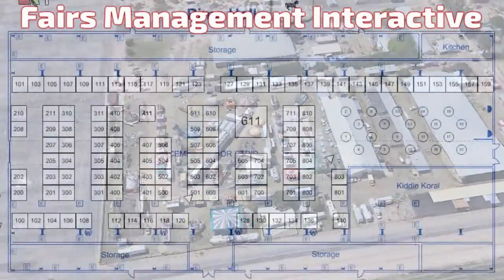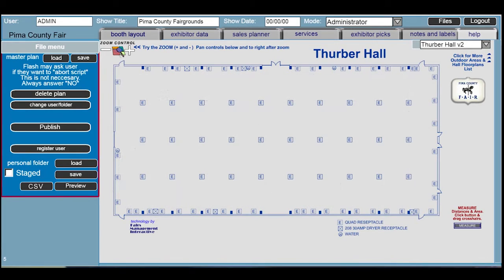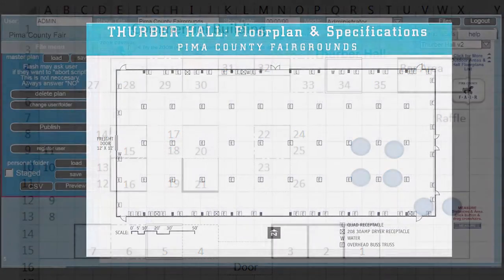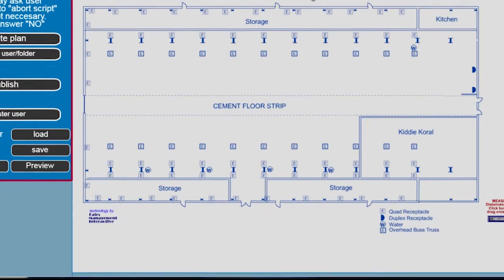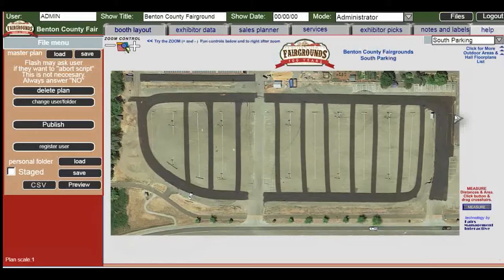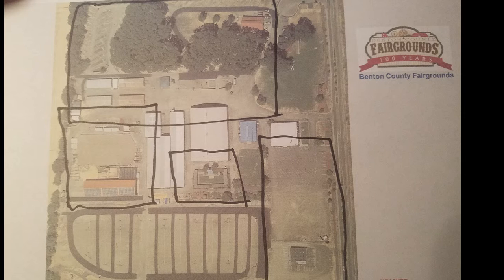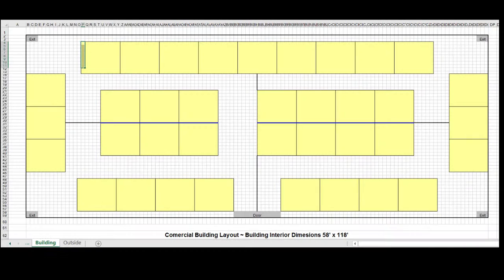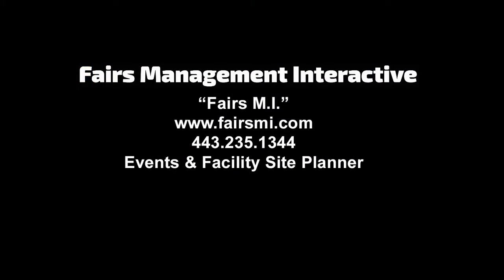Fair Managers - How to get started with Fairs M.I. - QUICK Video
Fairs M.I. does all the setups for your individual events and Fair. All you have to do to get started is provide us  Building Plan drawings, and a sample booth layout illustration. We get building pland drawings in all kinds of conditions. AutoCAD, PDF, graphics, or rough pencil sketches. All become high quality, accurately scaled floor plans.